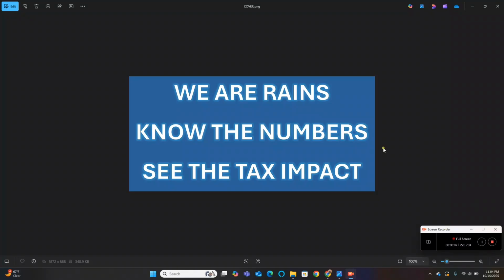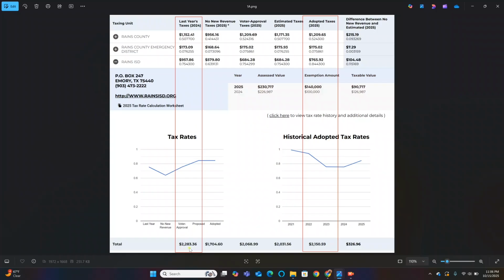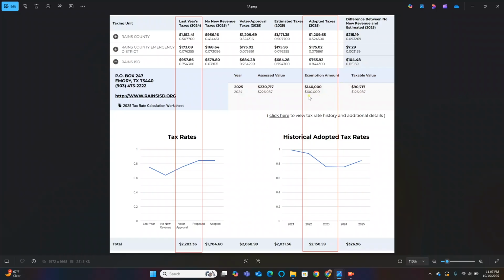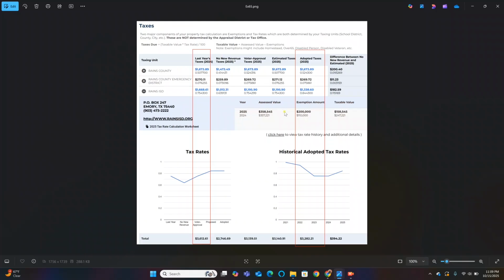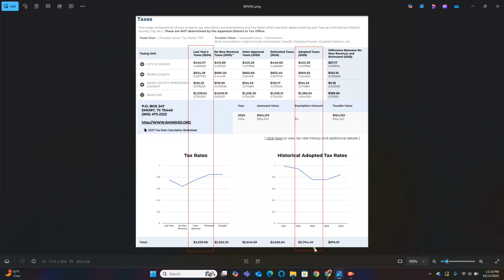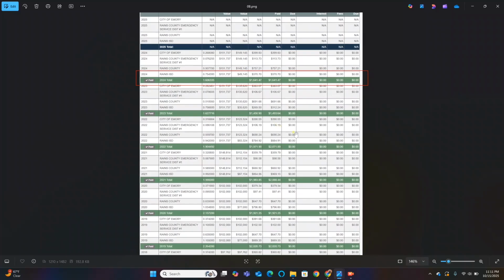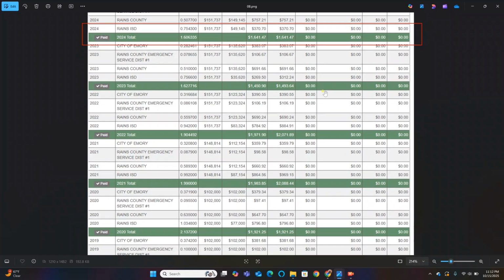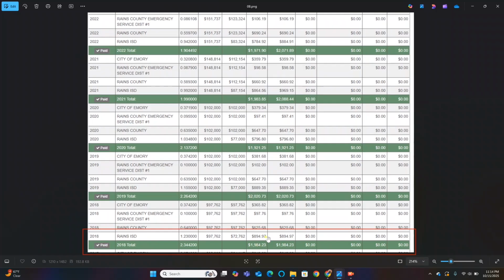KNOW THE NUMBERS — SEE THE IMPACT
See for yourself how your property tax values will be affected by the upcoming VATRE for Rains ISD!